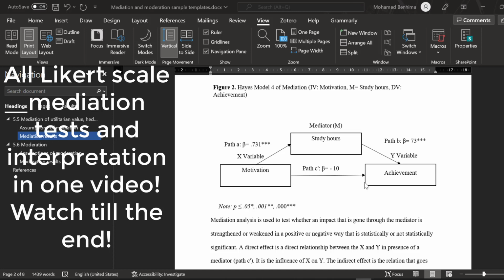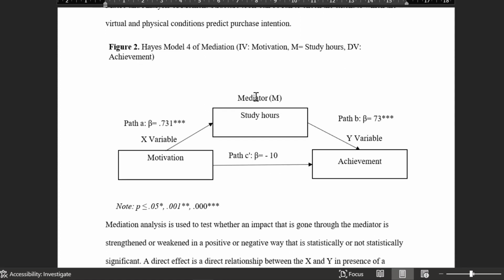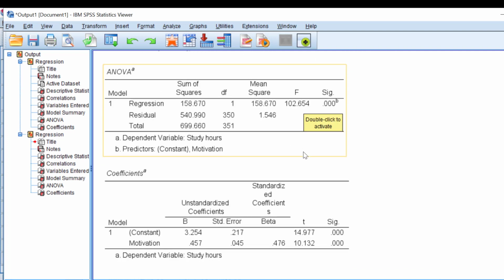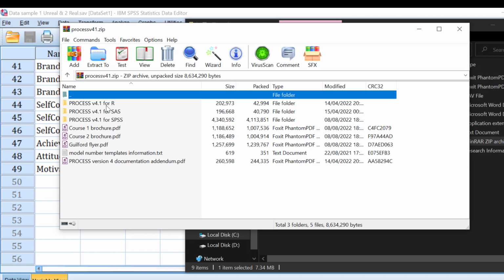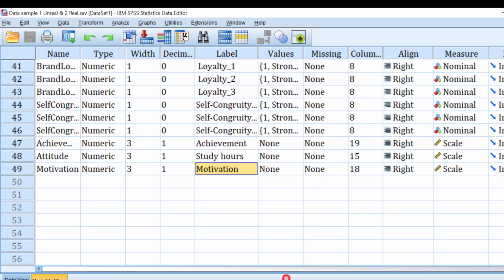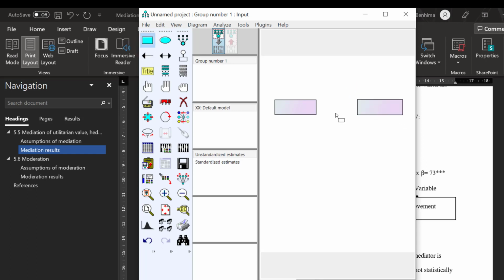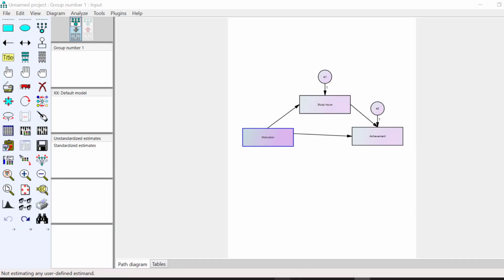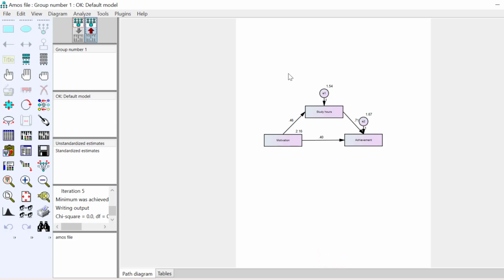Mediation analysis of Likert scale through Baron and Kenny, booststrapping using Hayes and AMOS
Likert scale needs to be tested in terms of reliability using Cornbach alpha. Then, the overall composite score needs to be calculated to form a construct. After that, mediation analysis can be run using three different techniques, namely Baron and Kenny (1986), bootstrapping through Process Macro by Hayes, and analysis of moment structure (AMOS).

I. Baron and Kenny (1986)
Mediation is tested through three regressions:
    1) Independent or predictor variable predicting the dependent variable or outcome variable.
    2) Independent or predictor variable predicting the mediator.
    3) Independent or predictor variable and mediator predicting the dependent variable or outcome variable.
II. Hayes Process Macro
III. AMOS
Measurement model can be tested using exploratory and confirmatory factor analysis. Structural model can be tested using regression tests. Error terms and indices of model fitness, RMSEA and effects can be used to estimate the path A, B, C and C'.
Full mediation happens when the IV to DV has no significant impact, whereas the M to DV has a significant impact.
Partial mediation happens when the IV to DV has a significant impact; moreover, the M to DV has a significant impact.